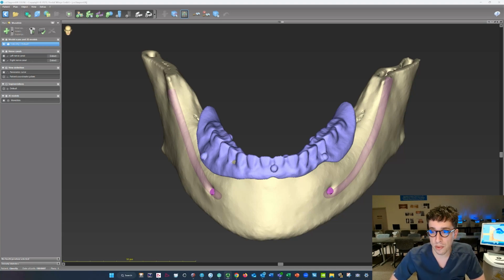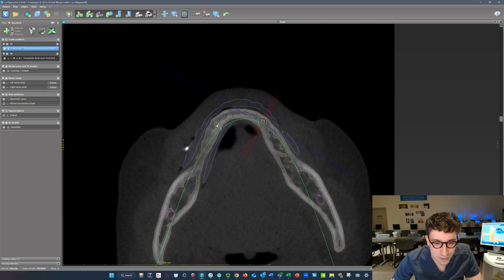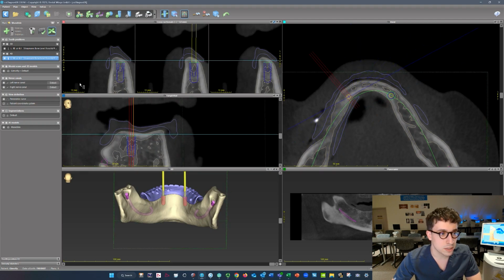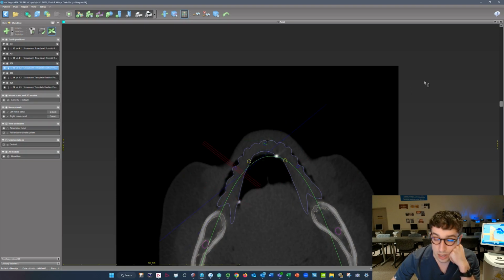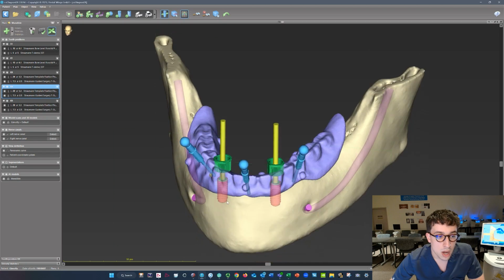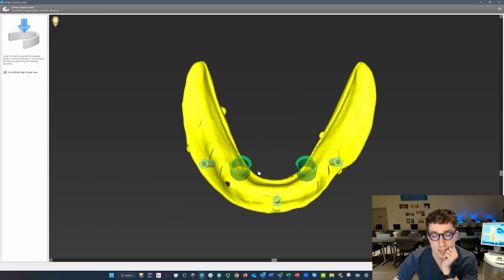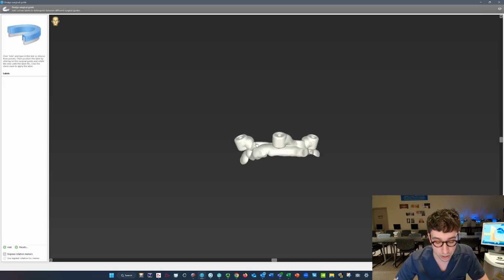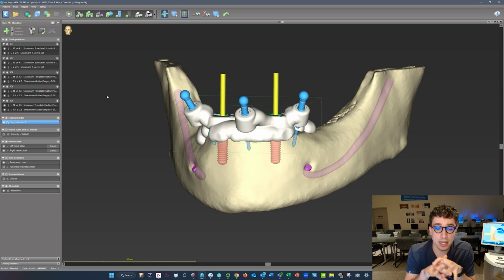Placing Implants & Designing a Surgical Guide for an Implant Overdenture | coDiagnostiX Workflow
In this video, I walk through the complete process of digitally placing implants and designing a surgical guide for an implant overdenture case using coDiagnostiX from Straumann. This step-by-step guide covers optimal implant positioning, sleeve selection, and guide fabrication, ensuring precision and predictability for guided surgery. Whether you’re a clinician, student, or lab technician, mastering this workflow will help you optimize implant planning for overdenture cases.

Timestamps:
0:00 Introduction
0:30 Reviewing the Aligned Denture & CBCT Scan
2:15 Placing Implants for Overdenture Support
6:45 Adjusting Implant Angulation & Depth
10:30 Selecting & Placing Guide Sleeves
14:50 Generating the Surgical Guide
18:20 Final Review & Exporting Files
20:00 Conclusion

Equipment & Software Used:
Software: coDiagnostiX from Straumann
Scanner: TRIOS F8 Desktop Scanner
CBCT Unit: i-CAT™ FLX V-Series